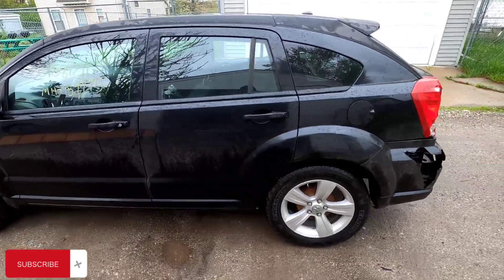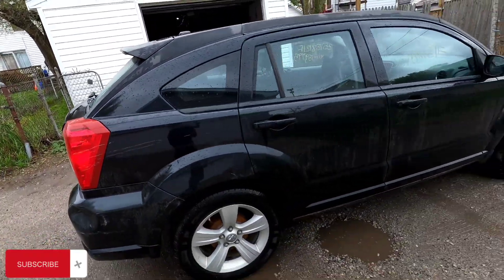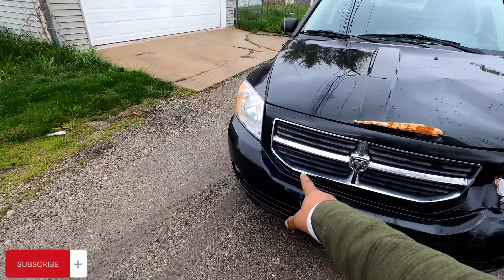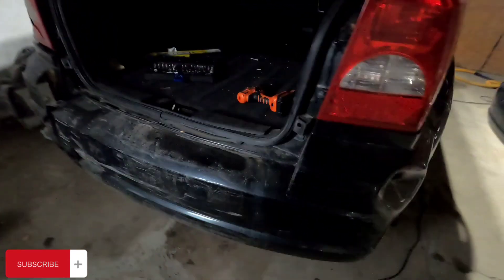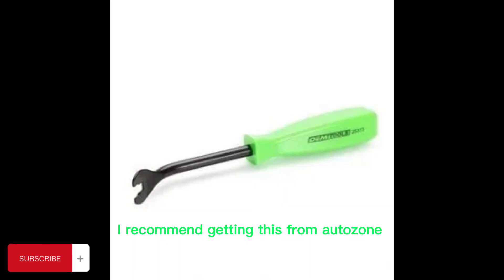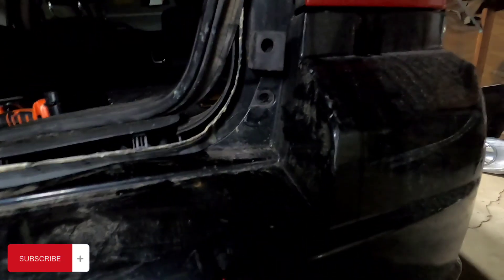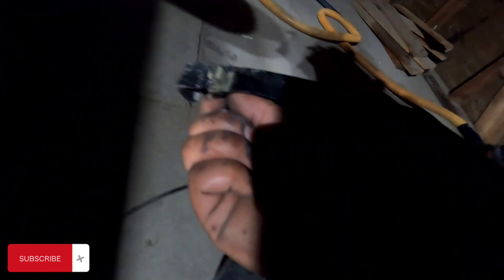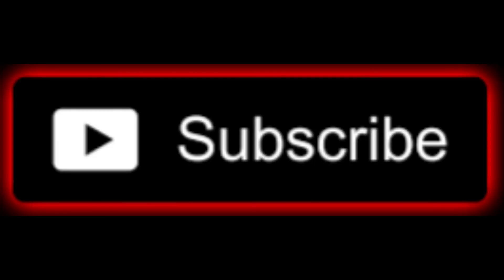How To Remove Bumper / Part 2 of Copart Auto Auction Rebuild / Dodge Caliber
in this video I show how to remove a dodge caliber bumper.

bumper removal starts at 1:15

part 2 of dodge caliber rebuild